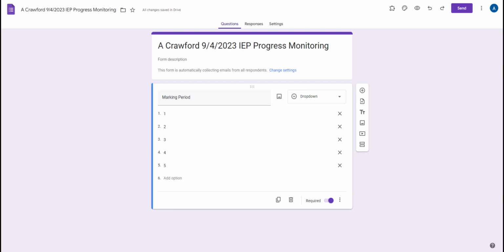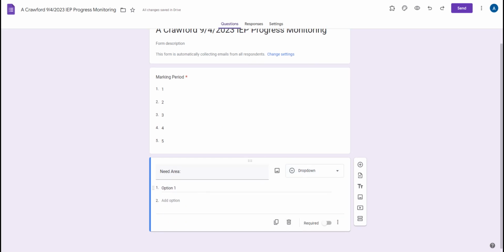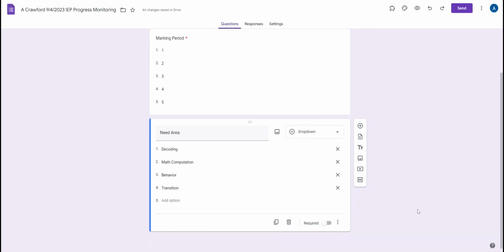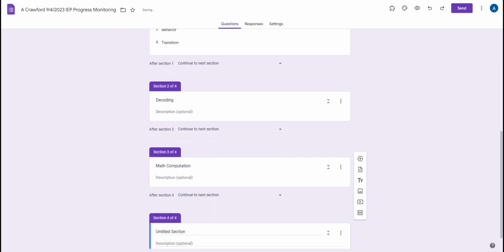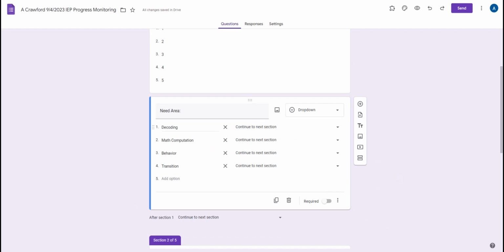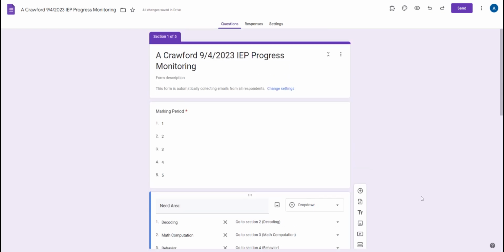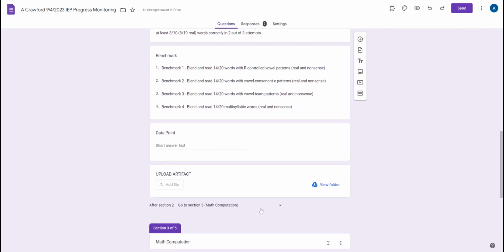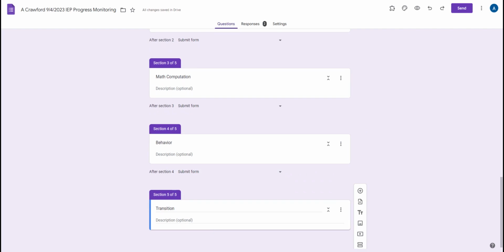IEP Progress Monitoring Tool: Step 2 - Create Goal Drop Down and Sections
- Create a dropdown question listing each area of need
- Add sections that correspond to the need areas
- Format the responses